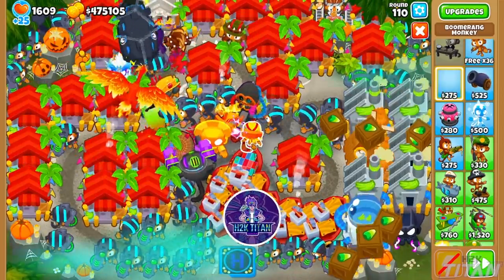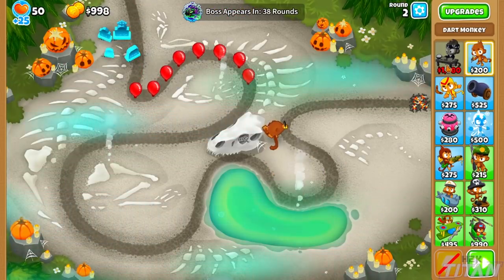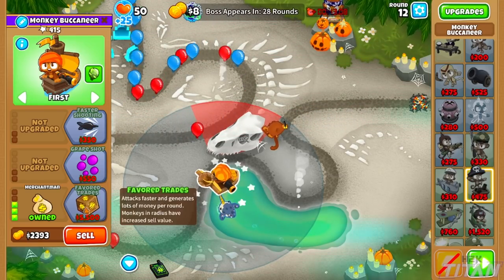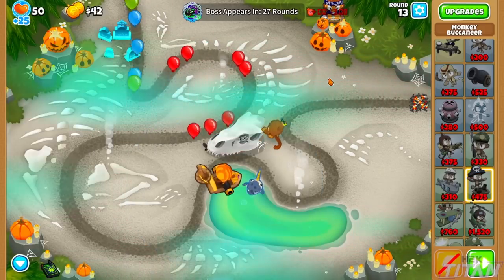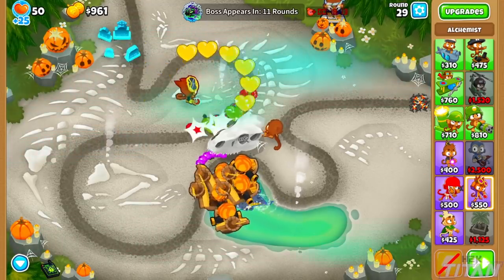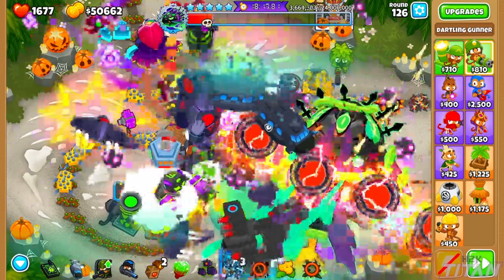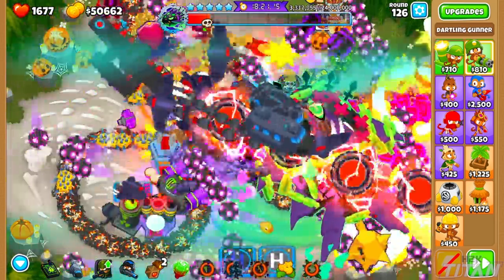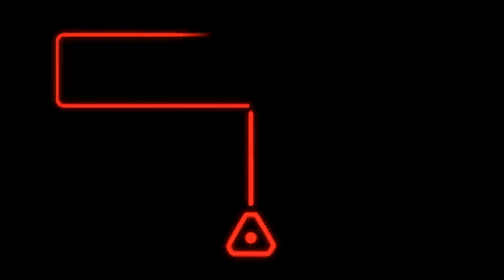This Merchantman Strategy is OP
This Farming strategy is overpowered against the boss.